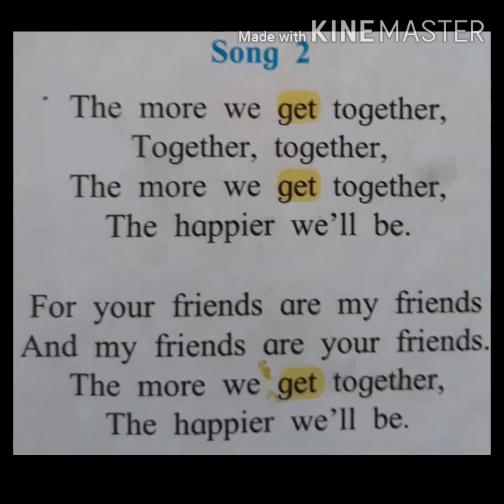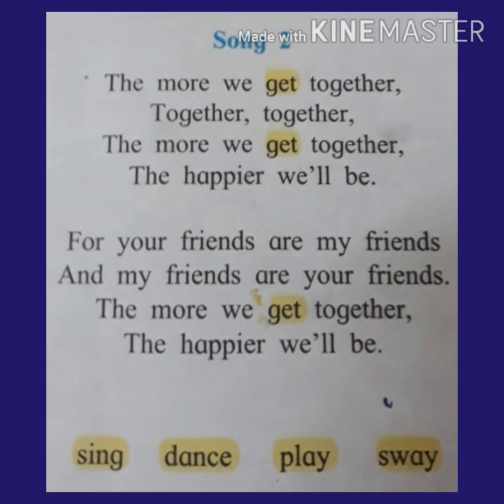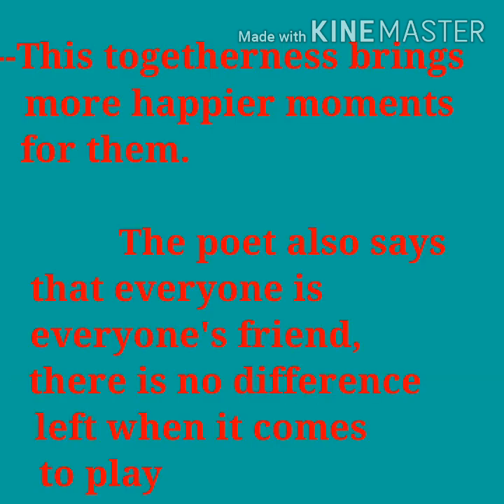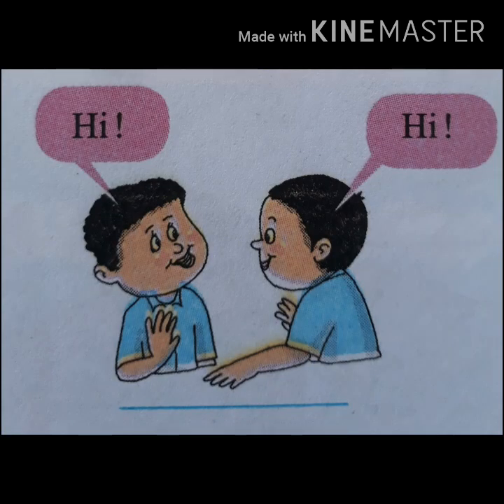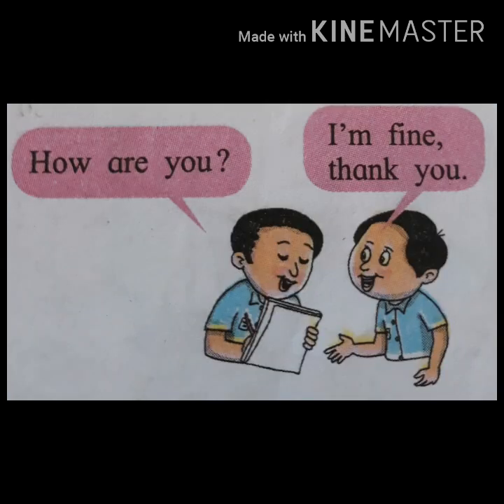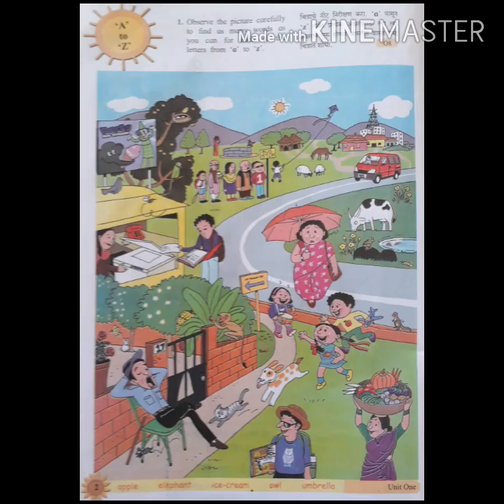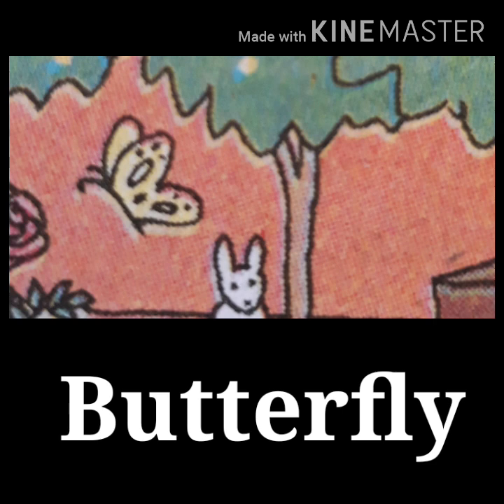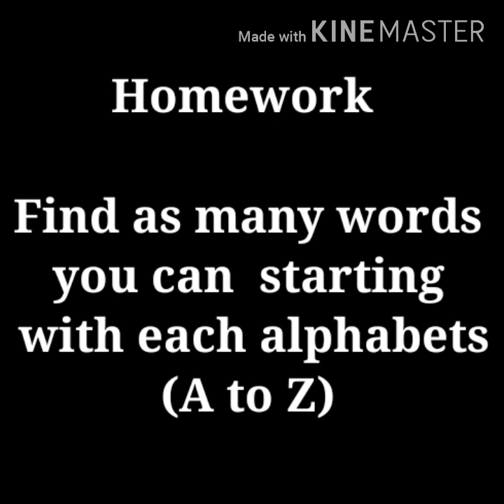Class : 5th_Subject :English_Unit one:Revision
Song 2  _ Activity :  'A' to 'Z'_ Created by - Mukesh Patankar( Video 2)